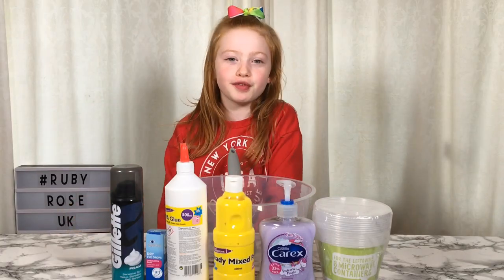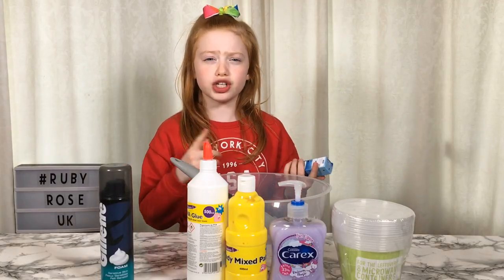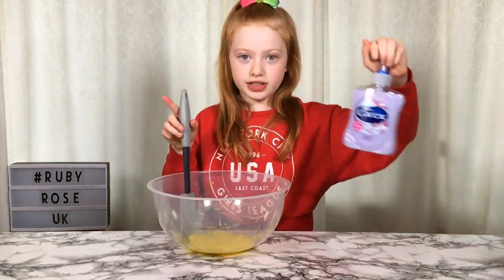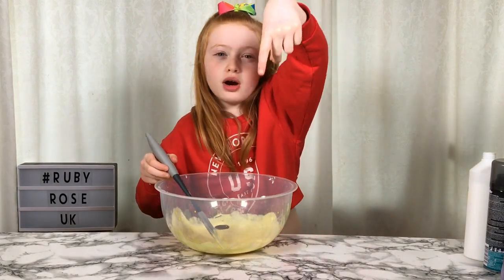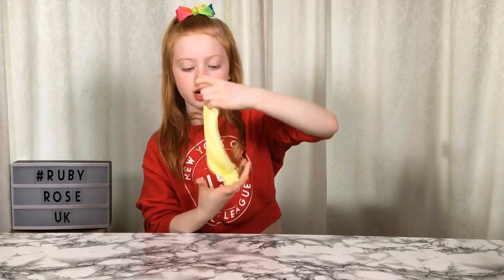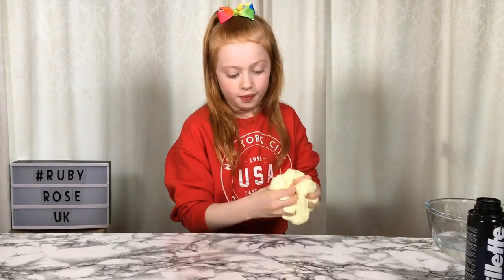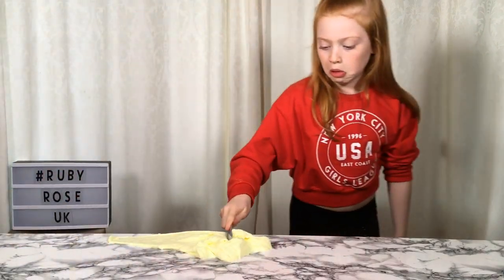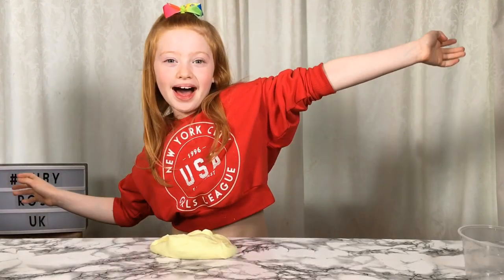TESTING POUNDLAND ACTIVATOR & SLIME SUPPLIES | NO CLAY BUTTER SLIME WITH £1 SUPPLIES | RUBY ROSE UK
Hi guys, I did a Poundland Haul for this weeks Ruby and Raylee video  and I can't go shopping without looking for Slime Supplies! I was so happy to find £1 Activator in Poundland and other Cheap UK Slime Supplies! I tested all the Poundland Slime Supplies here and make a No Clay, Creamy Fluffy Slime! Hope you like it!  Thank you so much for all your kind comments and your support with my channel. My channel is growing so fast and it’s all down to you guys!
Closes: Wednesday 23rd May @ 6pm
✨New Etsy Shop ✨: RubyRoseUKShop
(Restock coming soon)